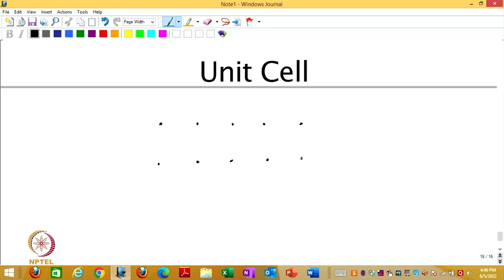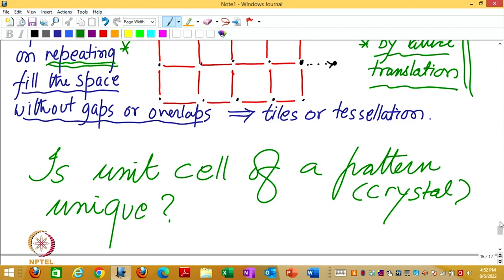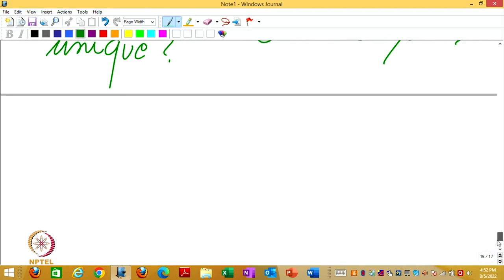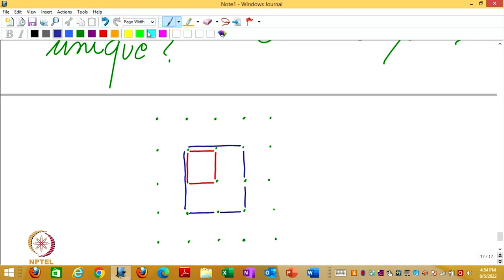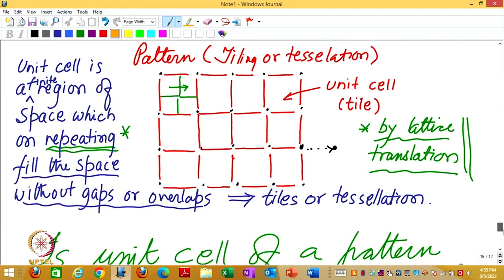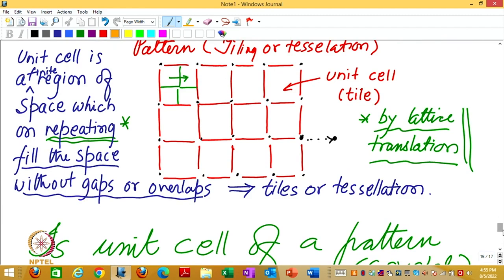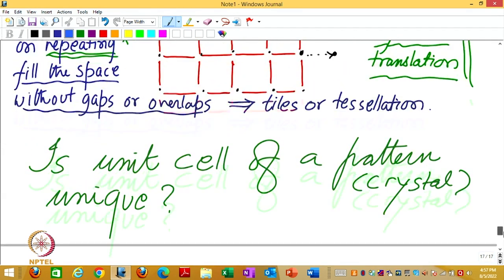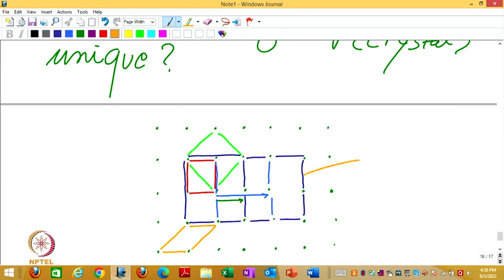Crystals, Symmetry and Tensors - Lecture 1d (Unit cell)